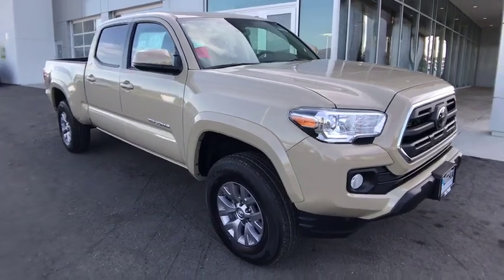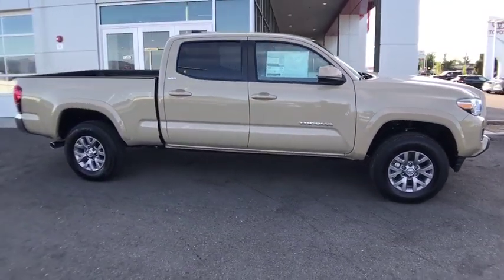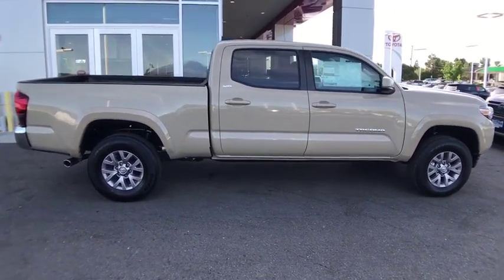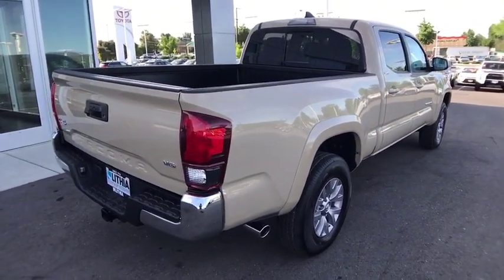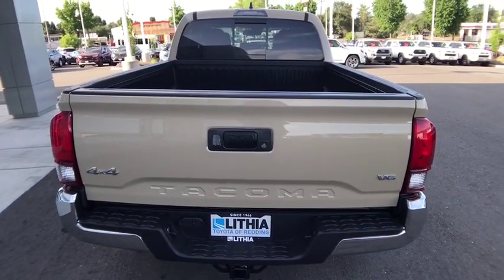2019 Toyota Tacoma_4WD Northern California, Redding, Sacramento, Red Bluff, Chico, CA KM075618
New 2019 Toyota Tacoma_4WD available in Northern California at  Lithia Toyota of Redding. Servicing the Redding, Sacramento, Red Bluff, Chico, CA area.
2019 Toyota Tacoma_4WD SR5 Double Cab 6 Bed V6 AT - Stock#: KM075618 - VIN#: 3TMDZ5BN2KM075618

250 E. Cypress Ave.

QUICKSAND exterior and CEMENT GRAY interior SR5 trim. EPA 22 MPG Hwy/18 MPG City! iPod/MP3 Input Satellite Radio ALL WEATHER FLOOR LINER & DOOR SILL P... Hitch Aluminum Wheels Back-Up Camera 4x4. READ MORE! KEY FEATURES INCLUDE: Back-Up Camera Satellite Radio iPod/MP3 Input. MP3 Player 4x4 Aluminum Wheels Keyless Entry Privacy Glass Steering Wheel Controls Child Safety Locks. OPTION PACKAGES: ALL WEATHER FLOOR LINER & DOOR SILL PROTECTOR PKG Door Sill Protectors. Toyota SR5 with QUICKSAND exterior and CEMENT GRAY interior features a V6 Cylinder Engine with 278 HP at 6000 RPM*. VEHICLE REVIEWS: The 2019 Toyota Tacoma is the quintessential pickup truck. It offers strong towing capacity excellent off-road ability and all the utility you could ask for in a midsize truck. -Edmunds.com. Great Gas Mileage: 22 MPG Hwy. OUR OFFERINGS: Our commitment to treating you in a neighborly fashion extends from our inventories and auto repair service to our no-frills easy-to-comprehend auto financing. This comes not only in the form of car loans and leasing service for drivers from Redding Chico Red Bluff and Shasta Lake but a tenacious spirit dedicated to getting the flexible terms you deserve. Please feel free to explore our entire site and see all of the products services and pre-buy car research we have to offer. Horsepower calculations based on trim engine configuration. Fuel economy calculations based on original manufacturer data for trim engine configuration. Please confirm the accuracy of the included equipment by calling us prior to purchase.